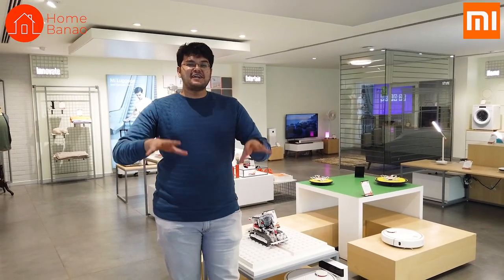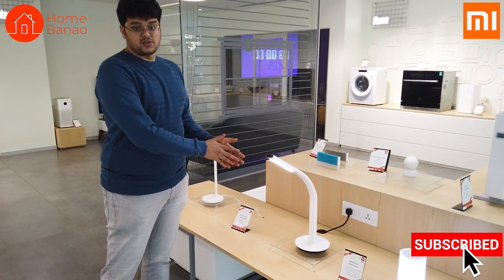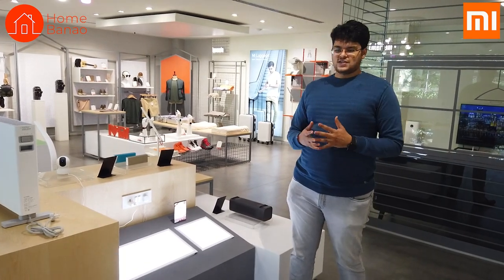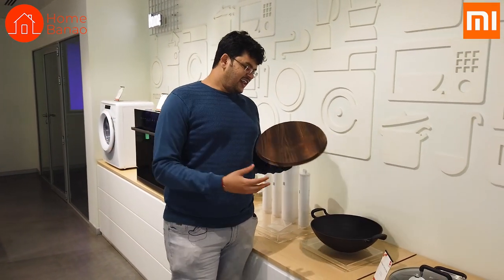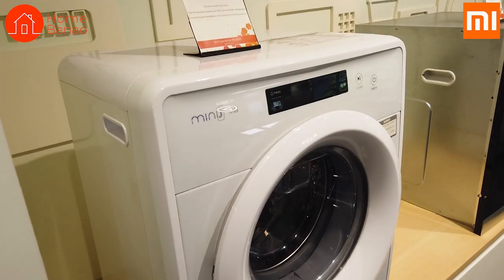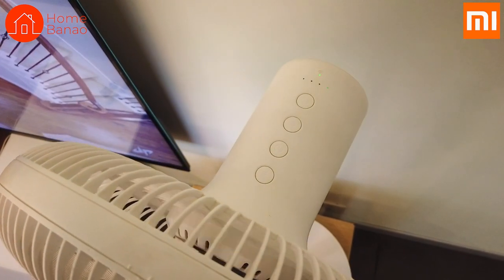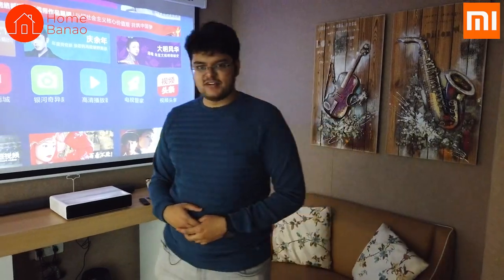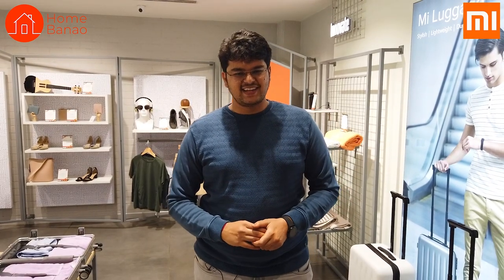Washing Machine?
Mi has washing machines, dishwasher, vacuum cleaner and even Gobi Manchuri Wok.

Find out what all Mi India is planning to launch in 2020

Equipments used -
Camera Equipments